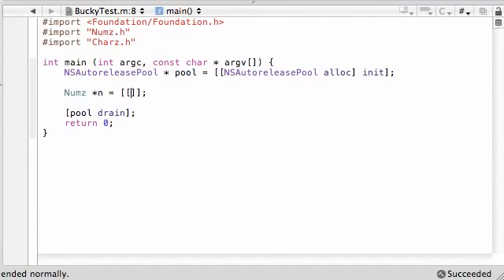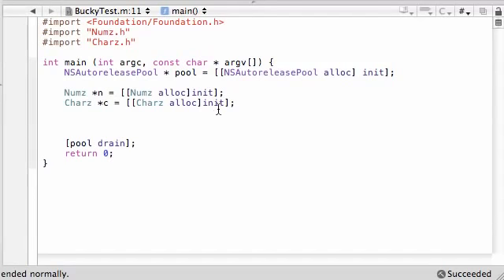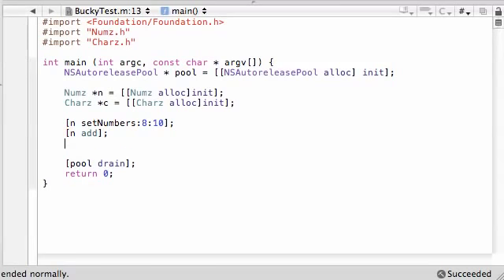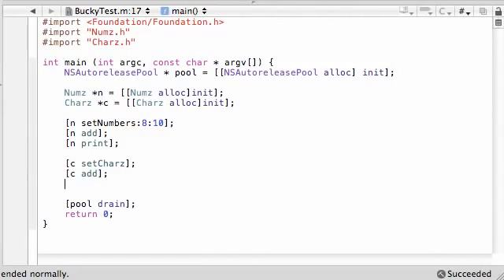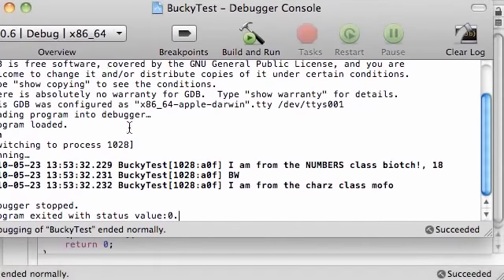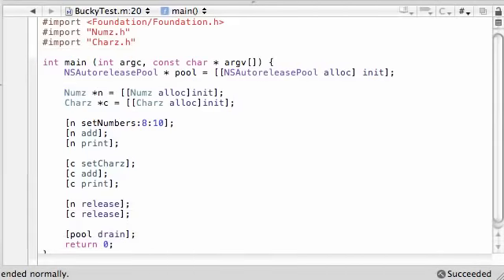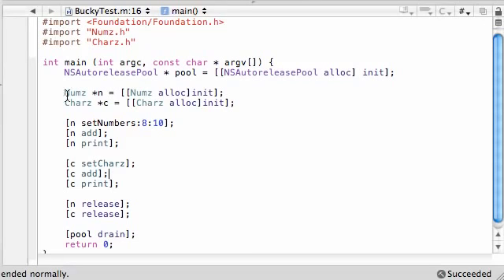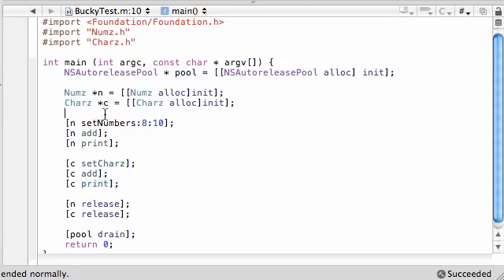Objective C Programming Tutorial - 40 - Running a Polymorphic Program